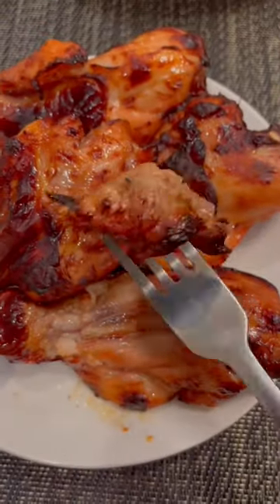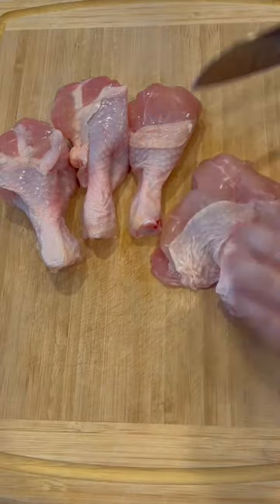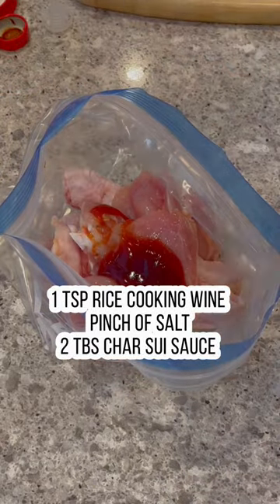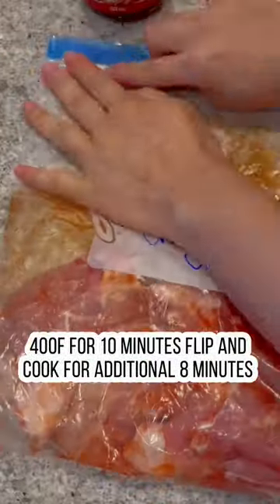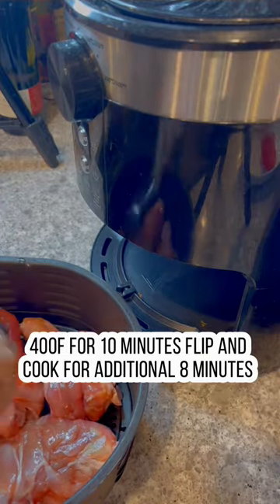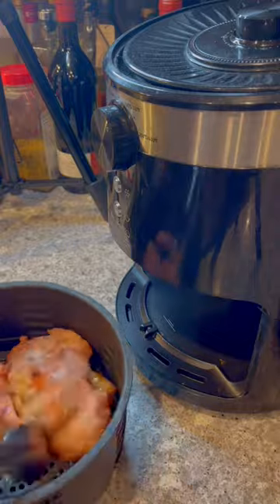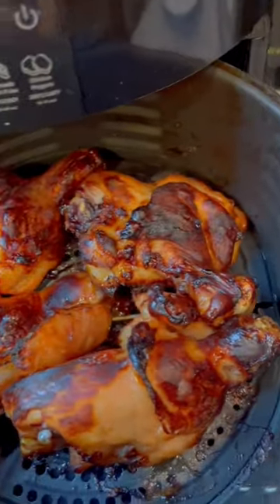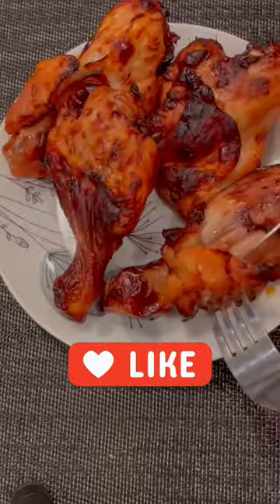Chinese BBQ Chicken Drumsticks [Char Siu Chicken]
Delicious finger licking good chinese bbq chicken drumsticks in the air fryer or oven

Ingredients:

4 chicken drumsticks
1 tsp Chinese rice cooking wine
Pinch of salt
2 tbs char siu sauce (Chinese BBQ sauce)